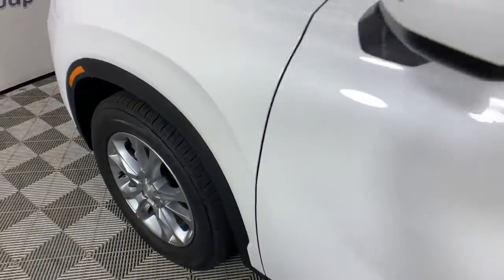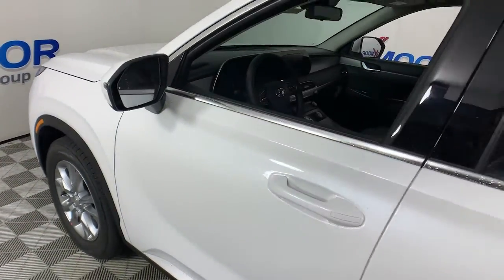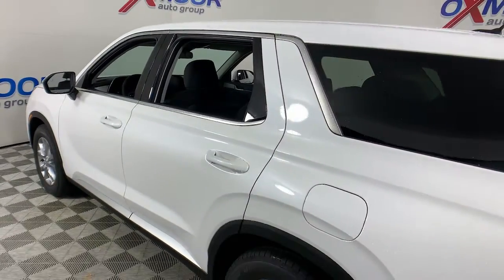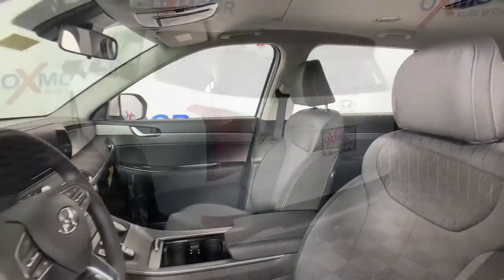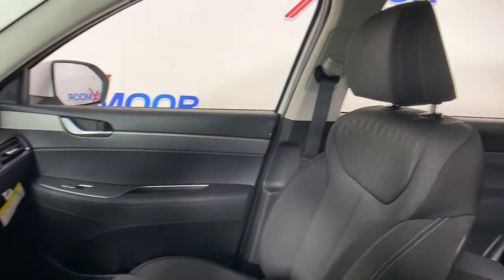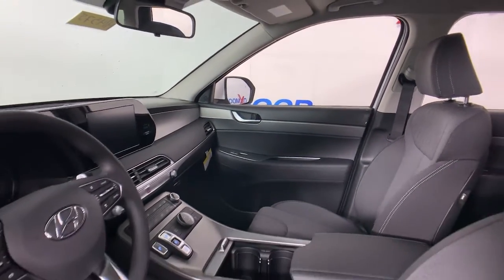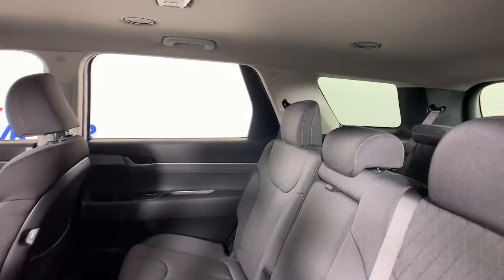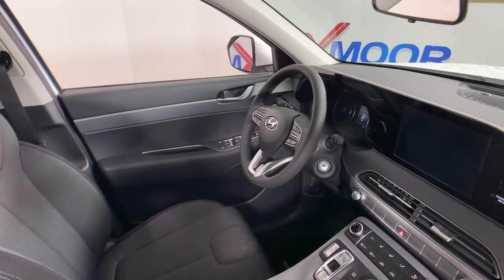2022 Hyundai Palisade at Oxmoor Hyundai | Louisville & Lexington, KY H14575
Hyper White New 2022 Hyundai Palisade available in Louisville, Kentucky at Oxmoor Hyundai. Servicing the Lexington, Elizabethtown, KY, New Albany, IN, Jeffersonville, IN area.

Oxmoor Hyundai
8107 Shelbyville Rd

2022 Hyundai Palisade SE 19/26 City/Highway MPGbrbrAll Rebates included in pricing. Some buyers will not qualify for all rebates.